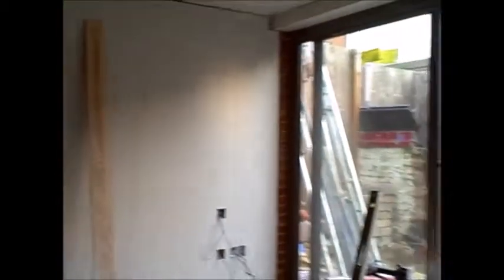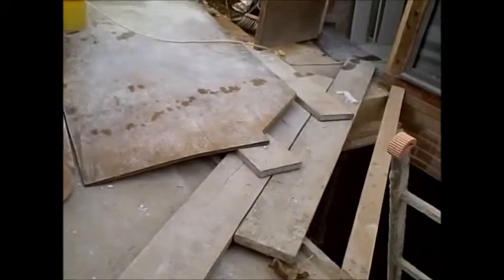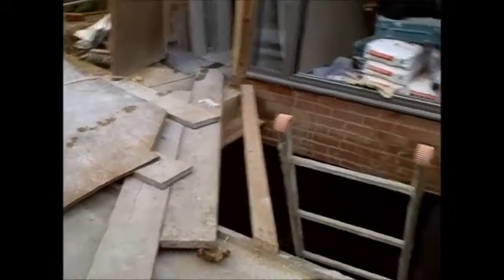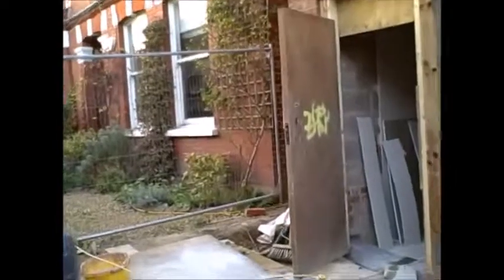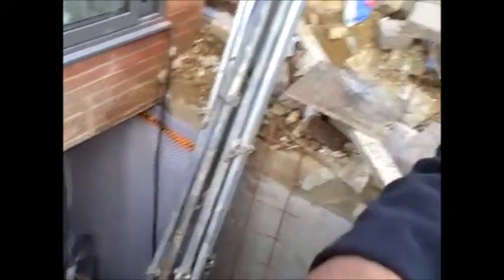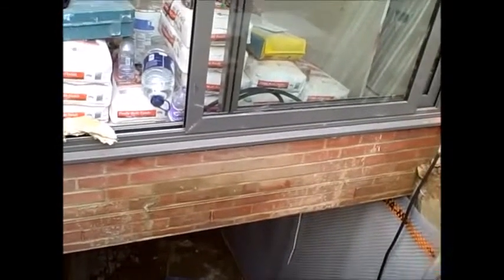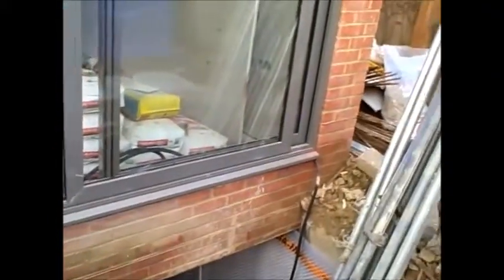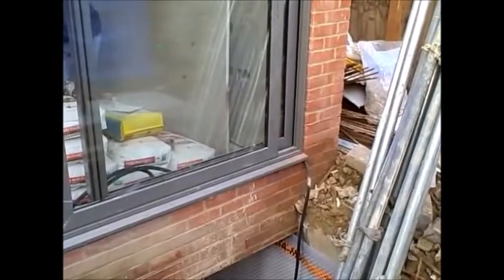Sumatra visit 28 Oct 14